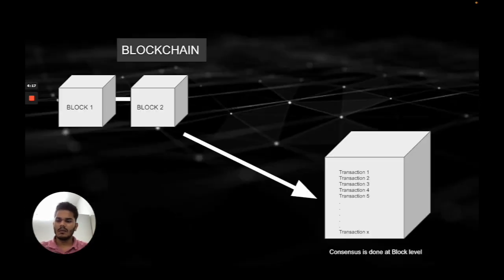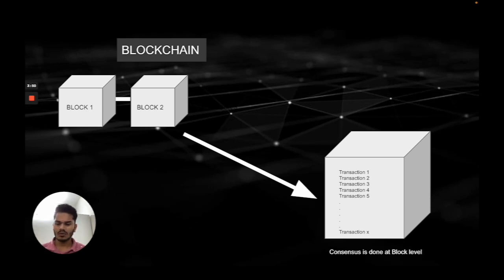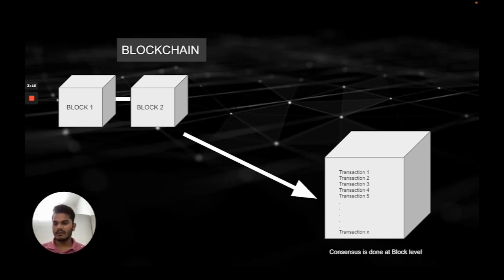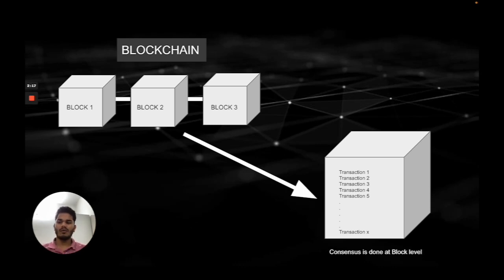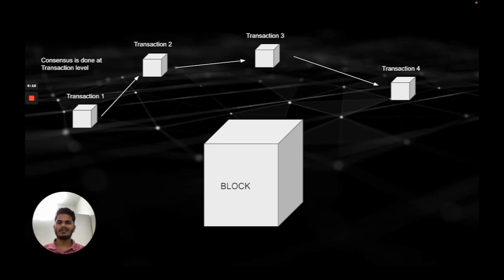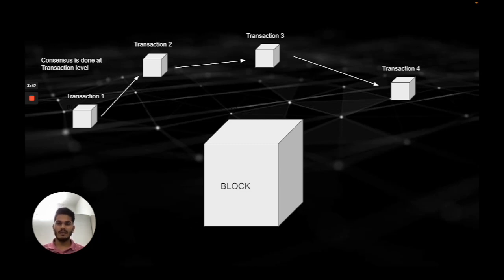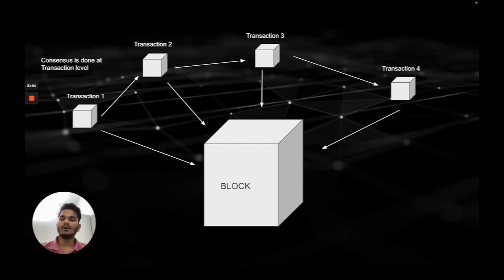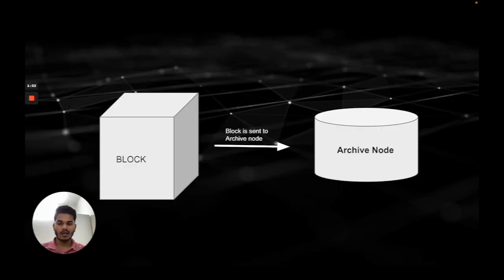What is Transaction Level Consensus?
Blockchain by definition is a chain of blocks wherein each blocks stores a set of transactions and is verified by all nodes.

However, on Shardeum, instead of verifying a block, every transaction is verified by a shard and then gossipped to neighbouring shards.

And once a transaction is gossipped to neighbouring nodes to achieve a quorum, it is added to a block and stored by archived nodes. This unique transaction-level consensus helps to process transactions faster and use all resources at an optimum level.